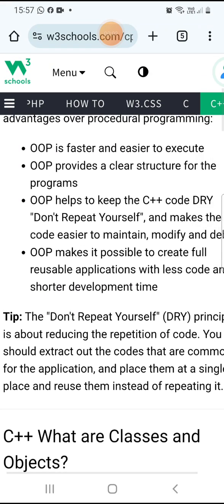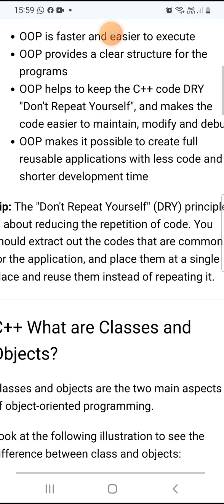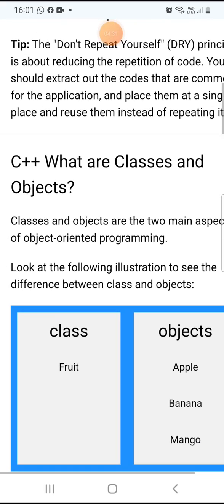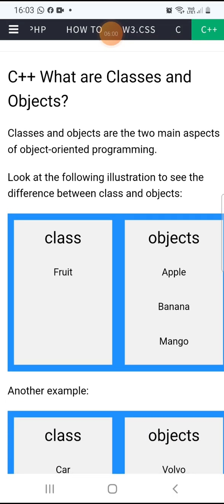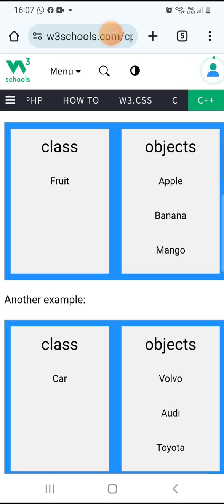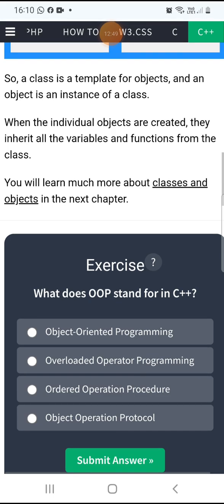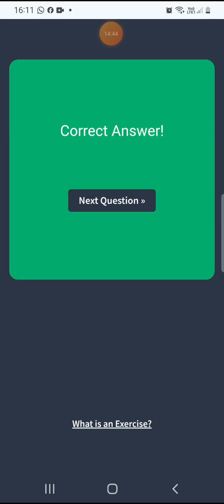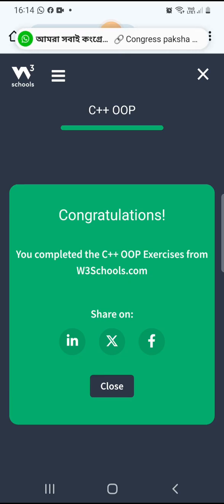OOPS CONCEPTS IN C ++ LANGUAGE